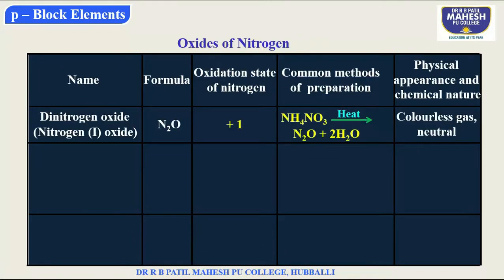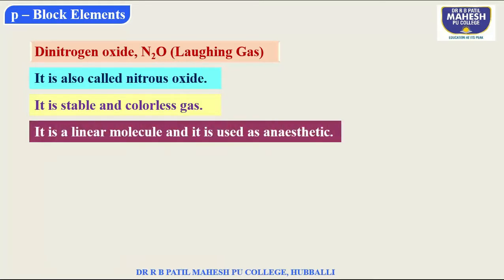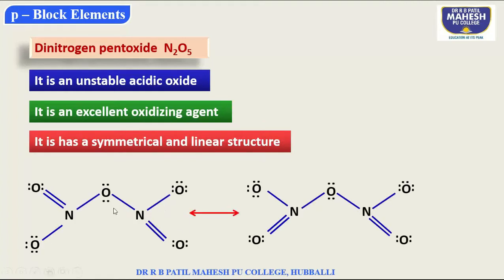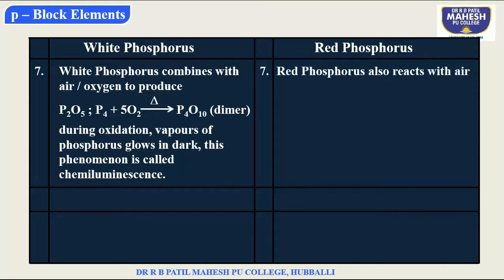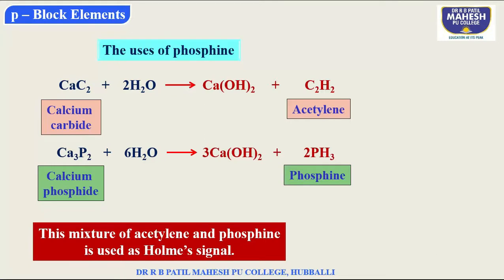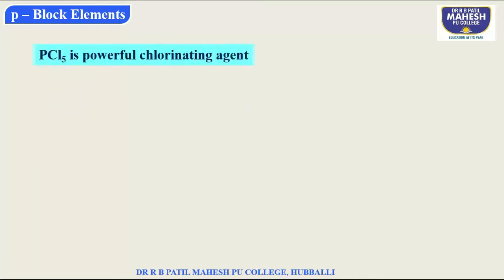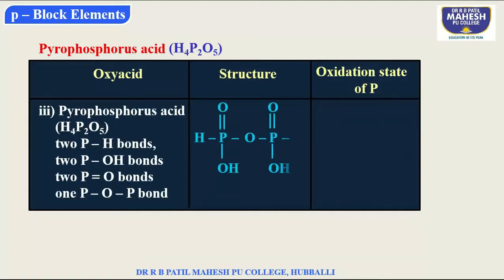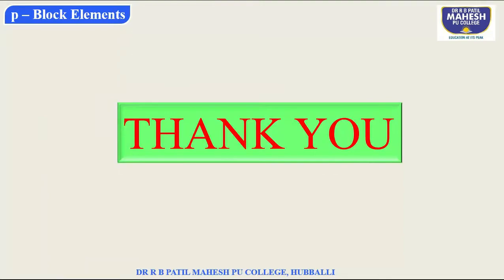p-Block elements Group -15 Lec-4